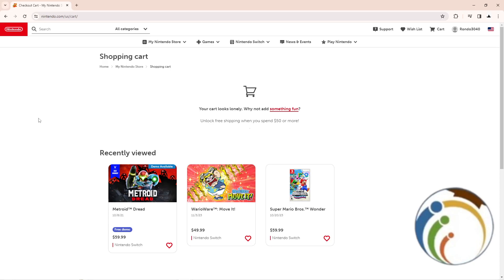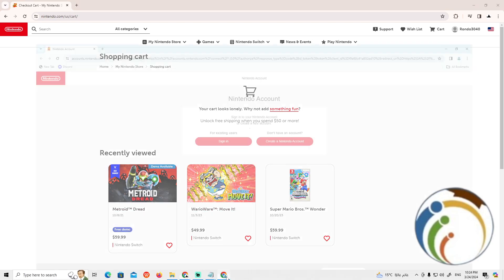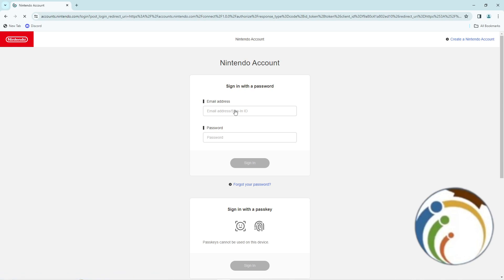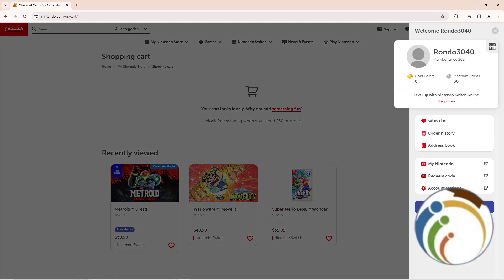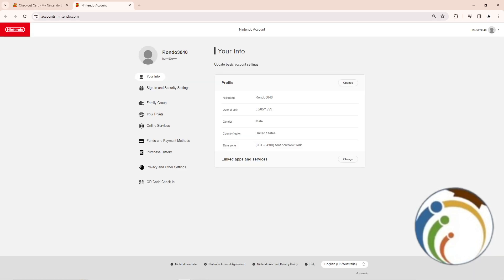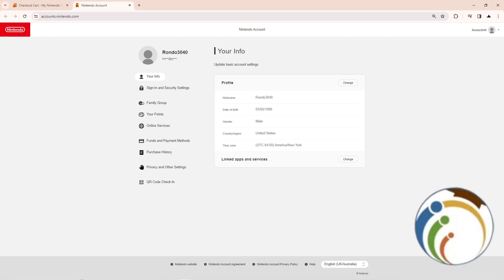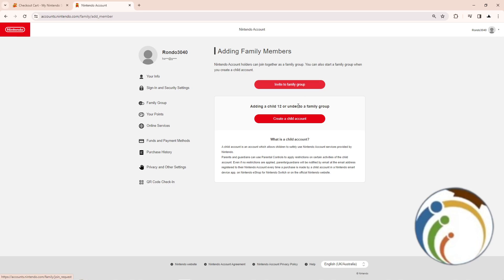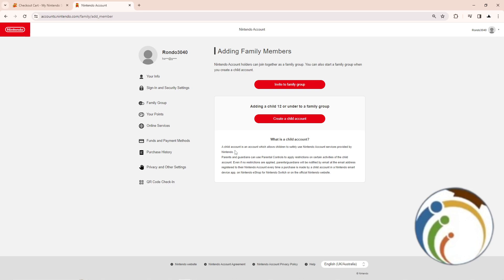How to Add to Family Plan on Nintendo Switch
Broaden your multiplayer gaming experience by adding members to your Nintendo Switch Family Plan. Discover how to extend the benefits of your plan to family and friends, unlocking multiplayer fun for everyone.